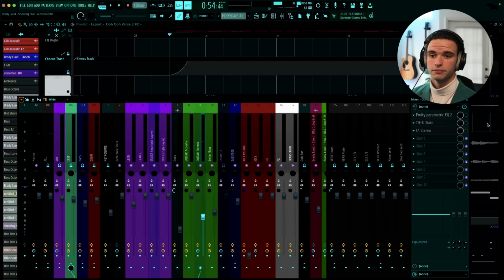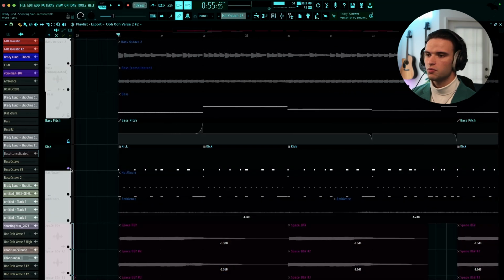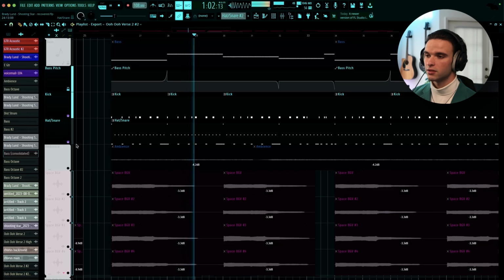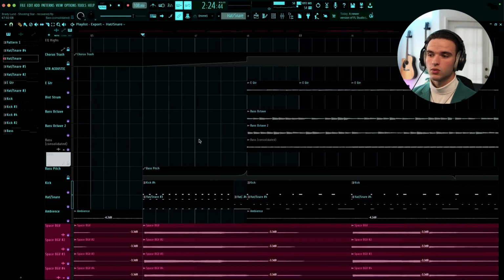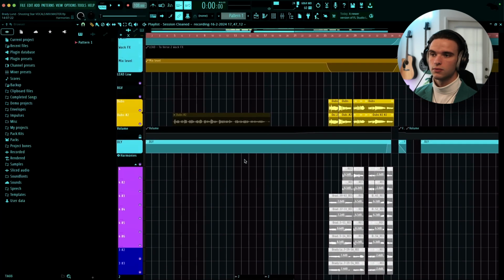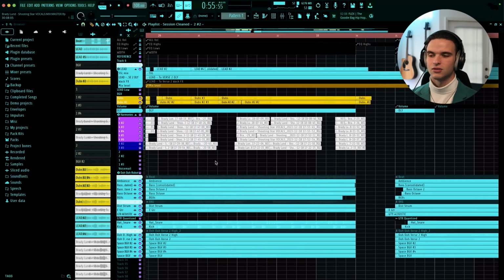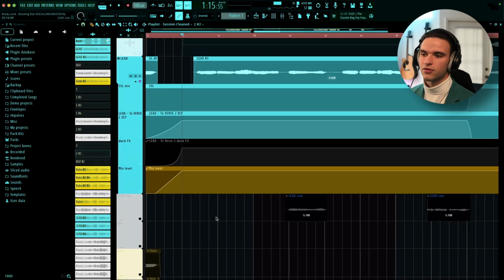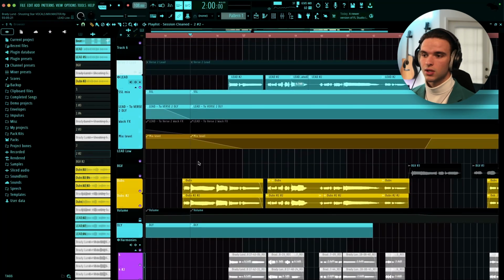How I Turned Brady Lund's Pop/Rock Song into a HIT!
Welcome to my first ever YouTube video! In this breakdown, I walk you through how I produced Brady Lund’s pop/rock song "Do You Think Of Me?" From the initial idea to the final mix, you'll see my creative process, the techniques I used, and how I built the song from scratch.

Let me know what you think of the song and what you'd like to see next.